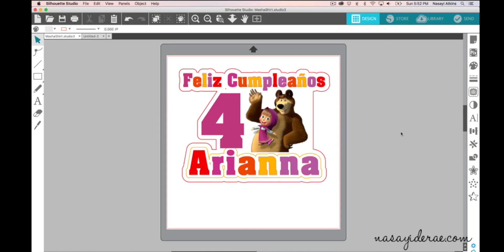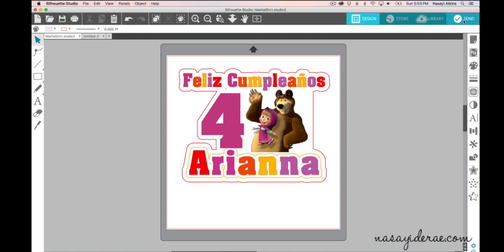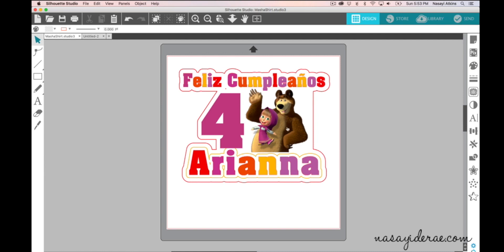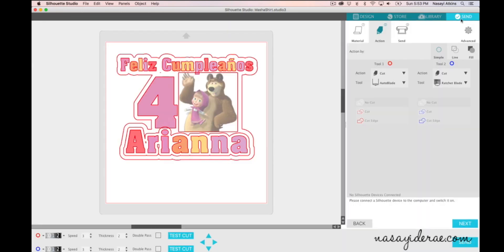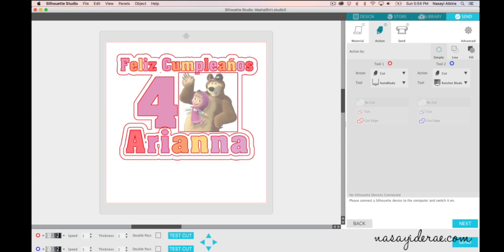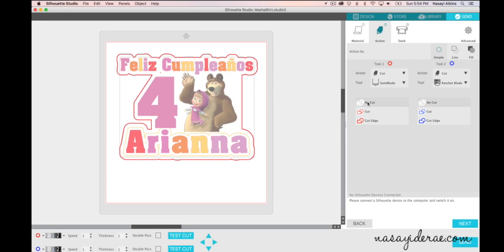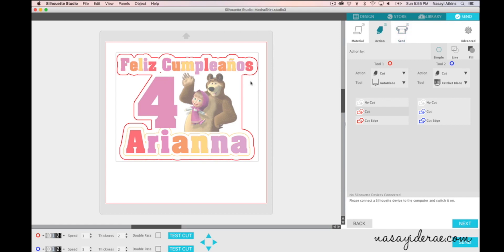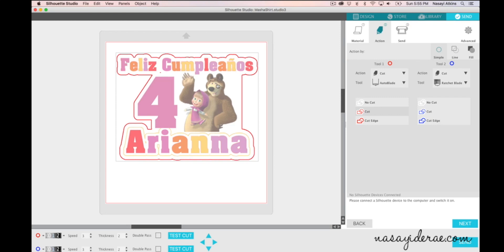Turn Cut Lines On and Off | Silhouette Sunday